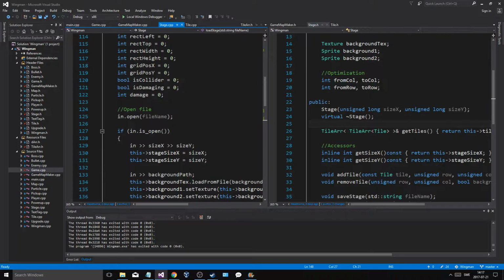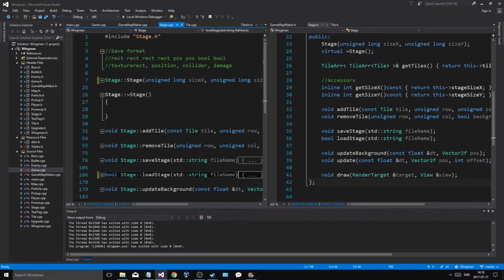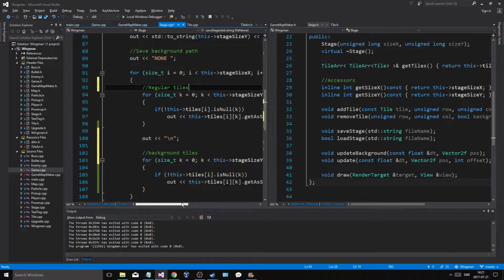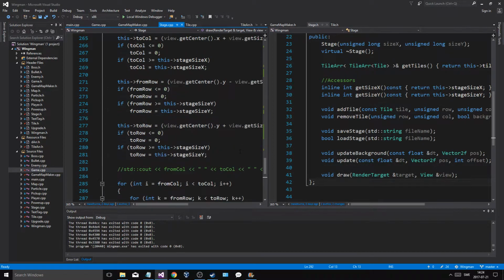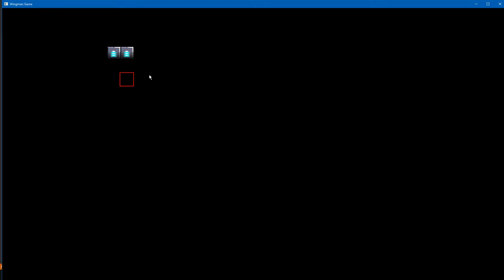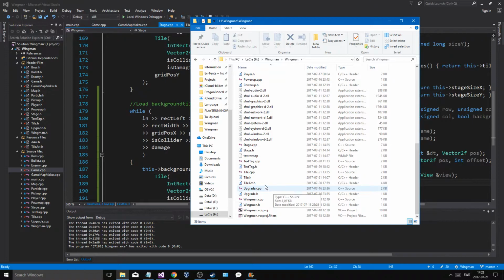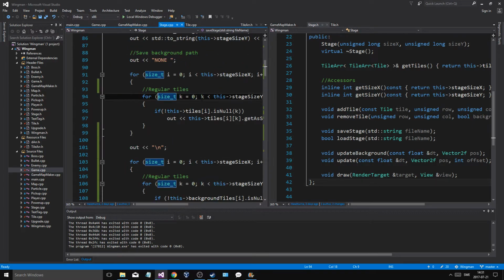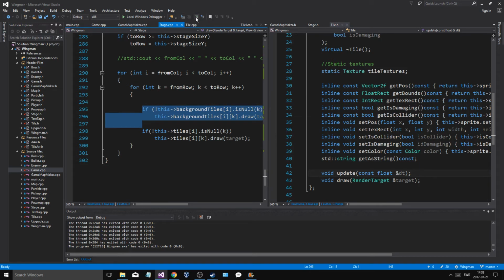SFML / C++ Game Development 86 | 2D Space-shooter | Couch CO-OP, Leveling, Upgrades, Bosses & MORE!